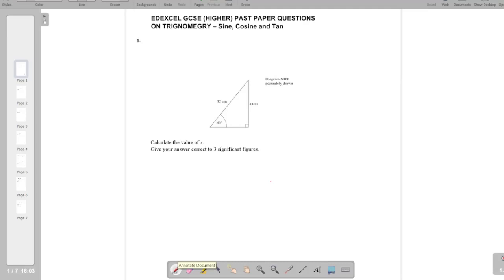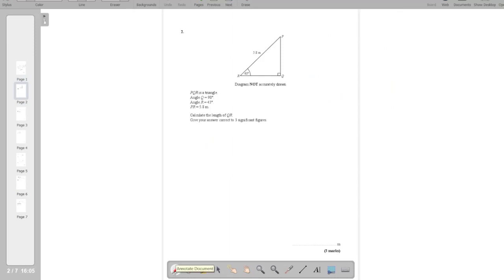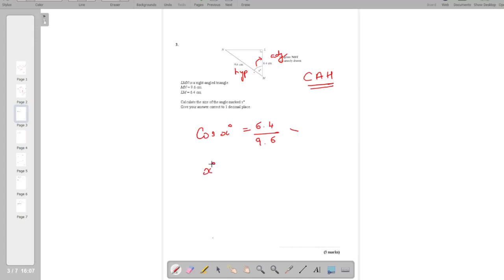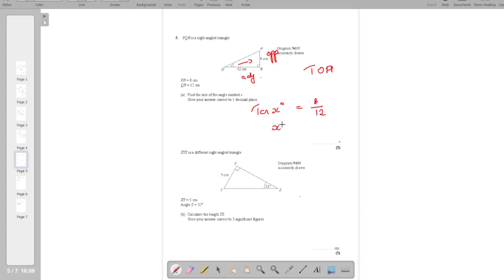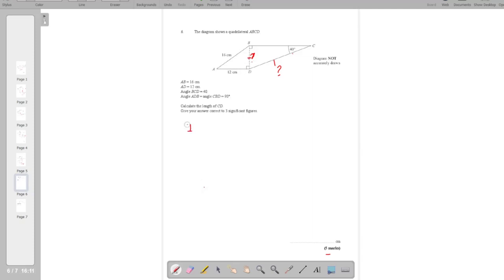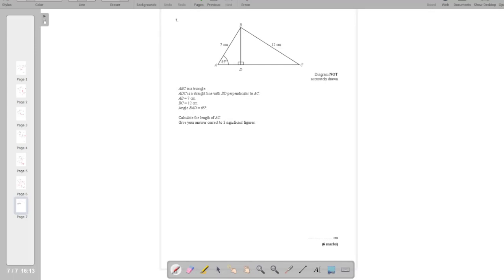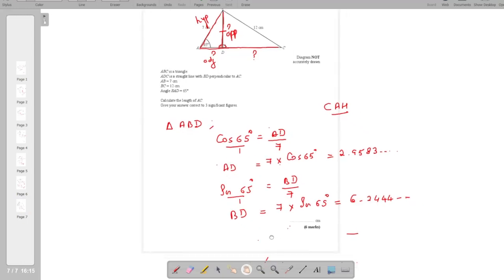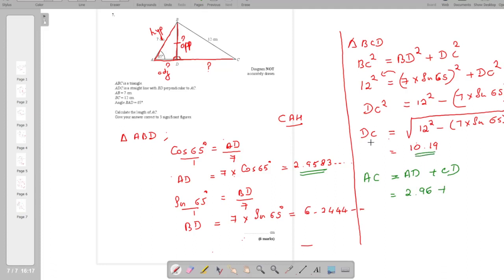Edexcel GCSE (Higher) - questions on basic trigonometry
4 questions explained on basic trigonometry.
Aimed at 13-16 year olds (Years 8 - 11)